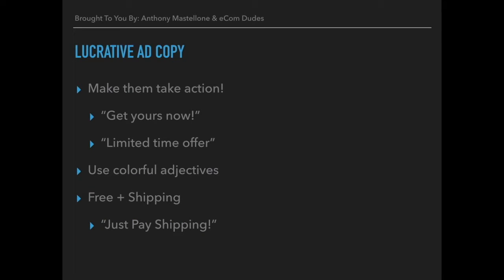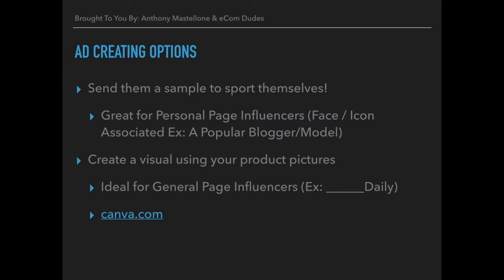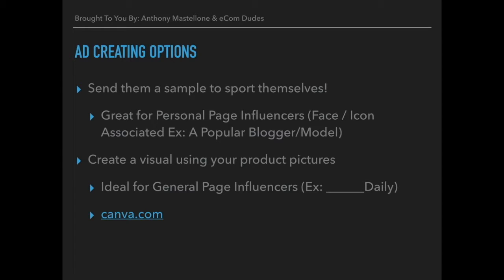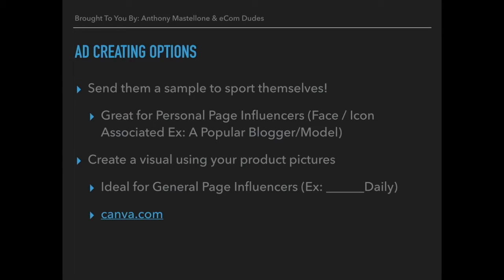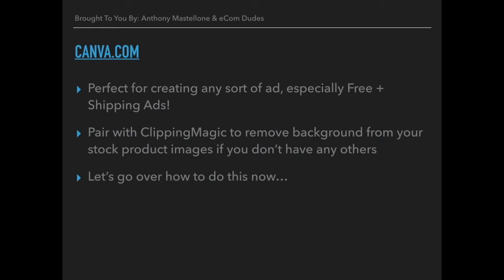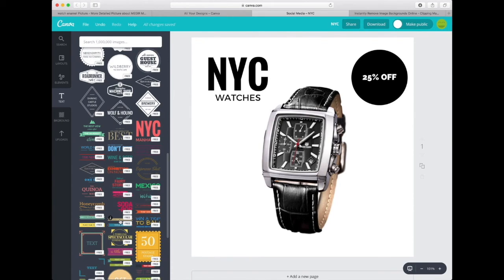SHOPIFY TUTORIAL: Creating Ads For Influencers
eCom Dudes™ - learn to build a massive Shopify store utilizing the power of influencers.